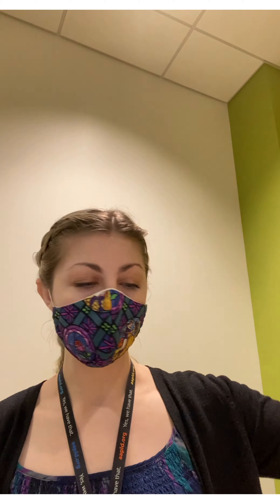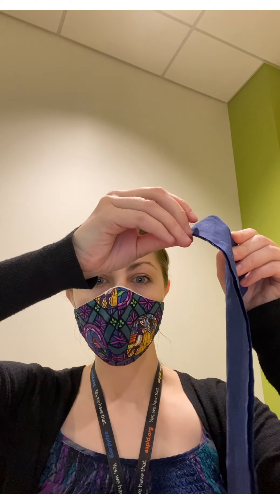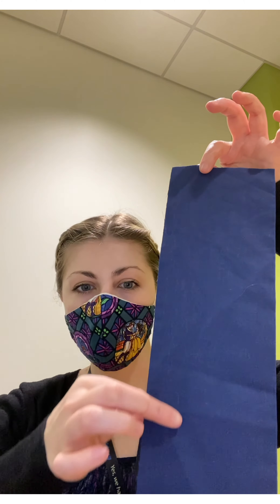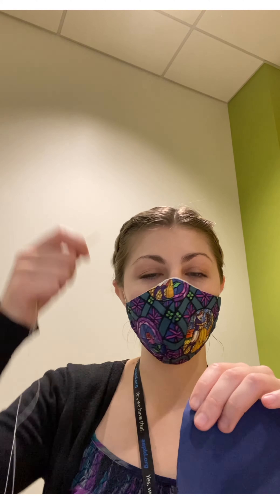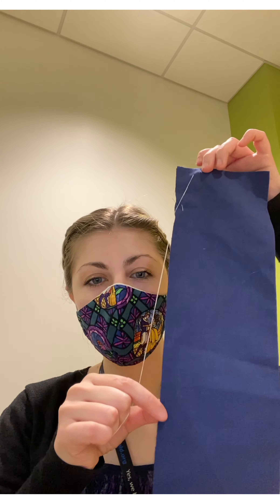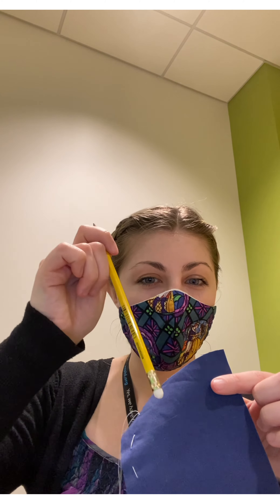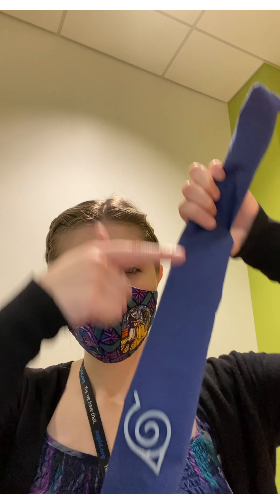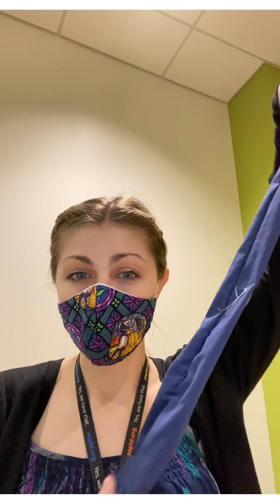Simple Sewing: Naruto Ninja Headband